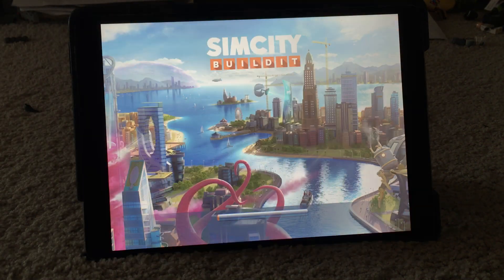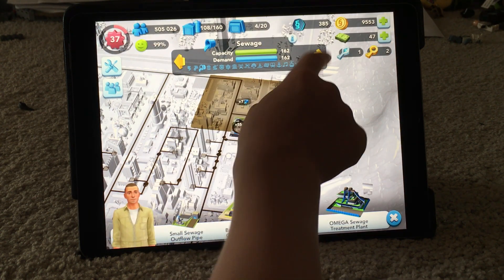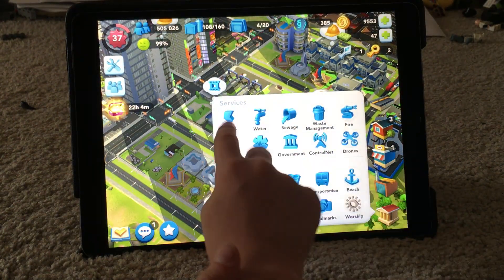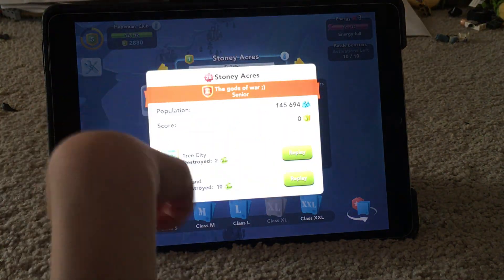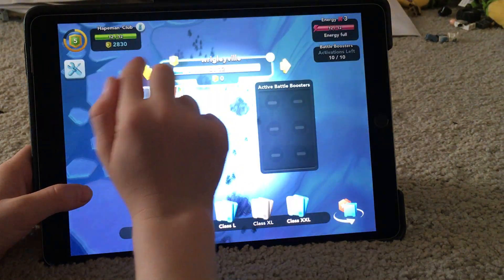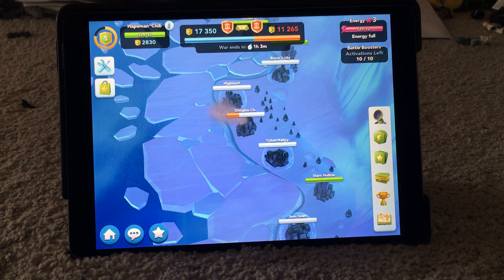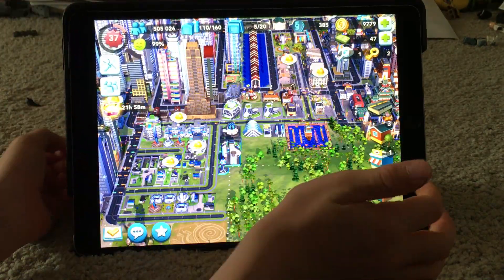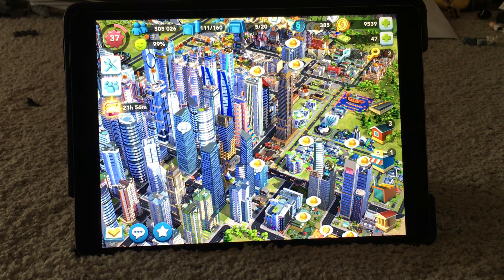SimCity BuildIt Omega Overview Level 37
Level 37 Omega options 2018